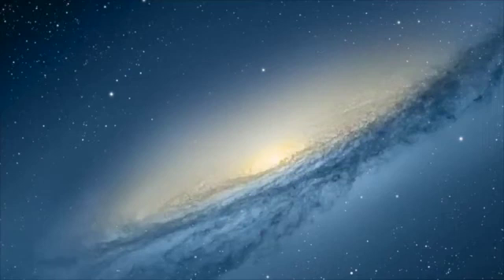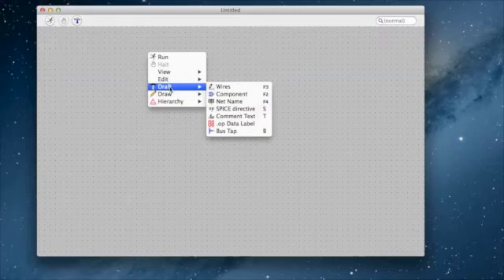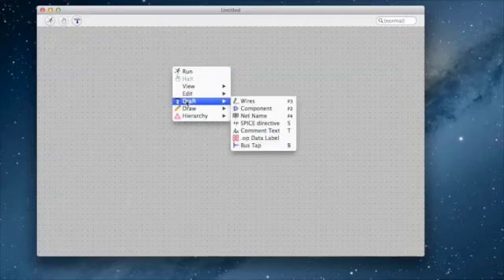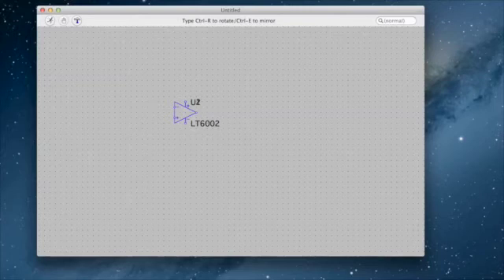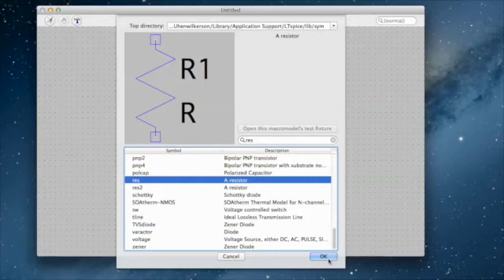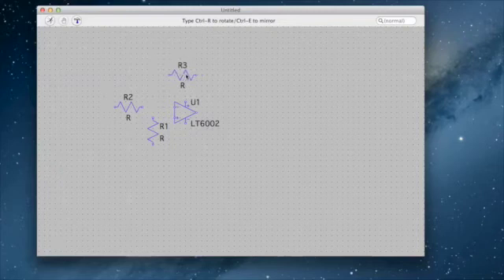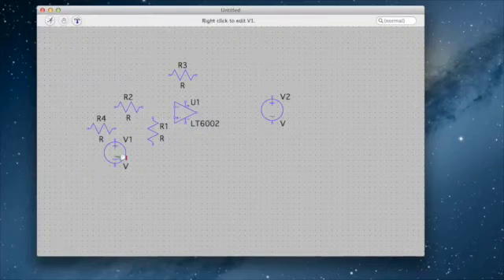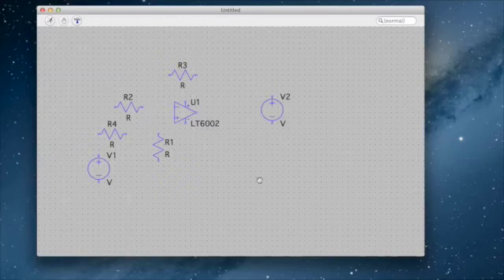OpAmp LtSpice on a Mac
OpAmp, LtSpice on a Mac, Rail to Rail 6002